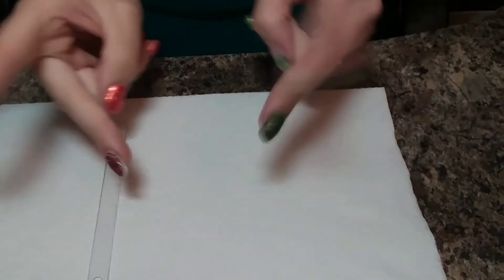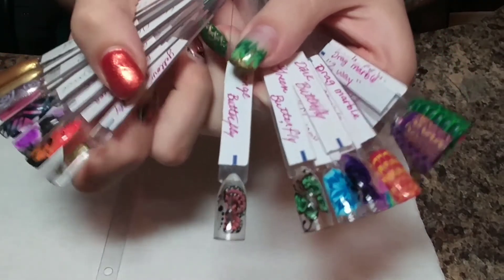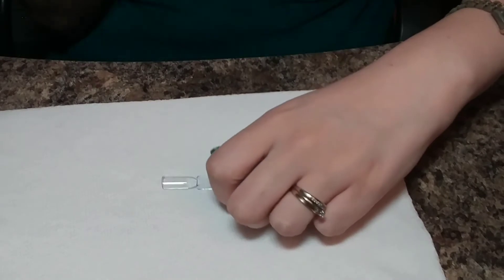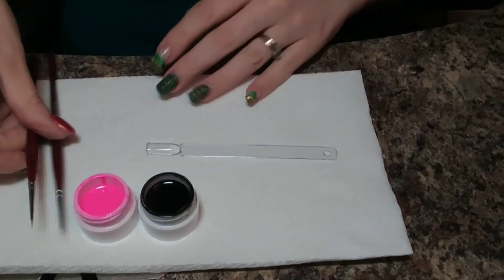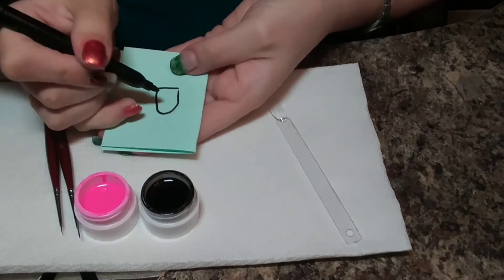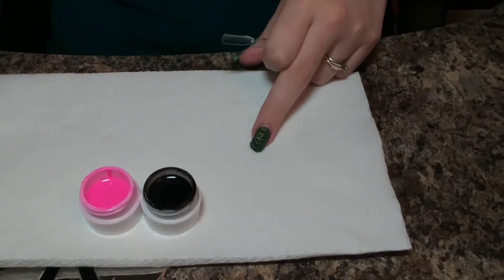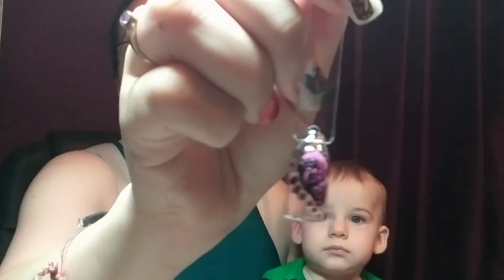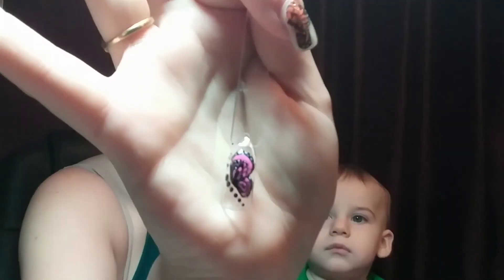JAZZY TIME!- I'M BACK!! Easy drag marble gel butterfly nail tutorial